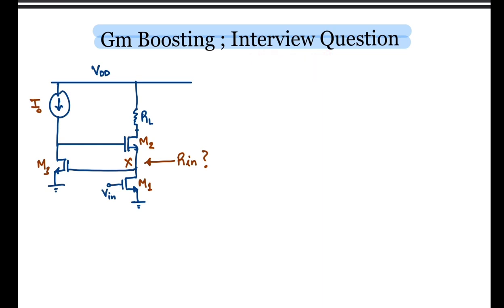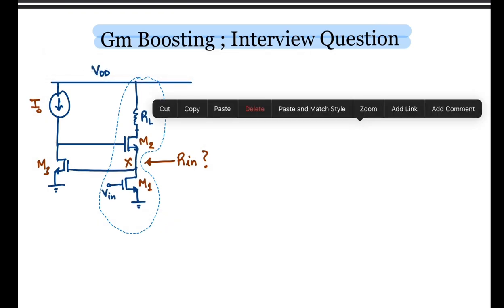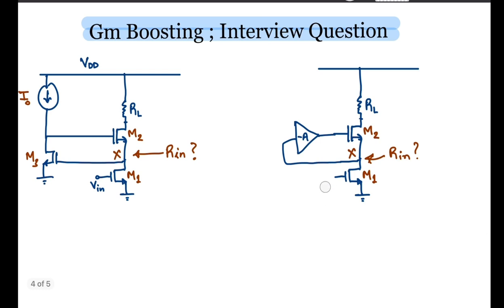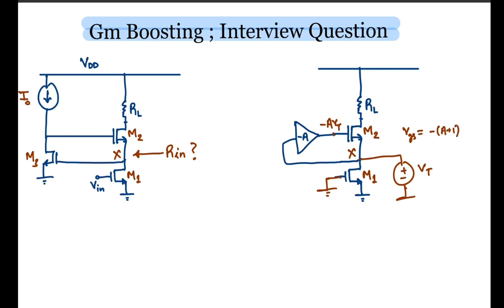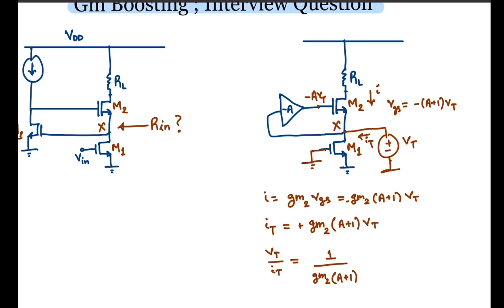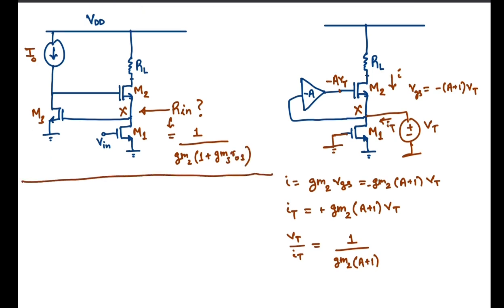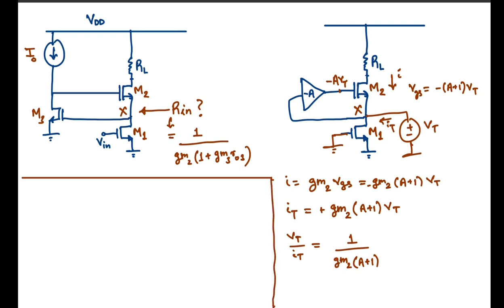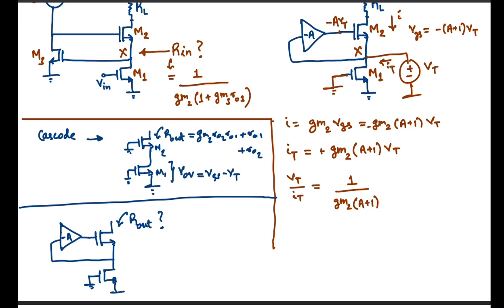Gain/Gm-Boosting ; Interview Questions